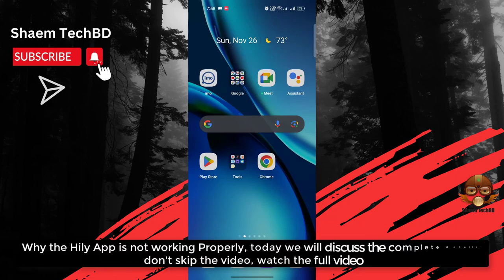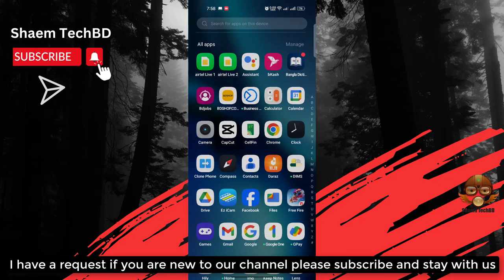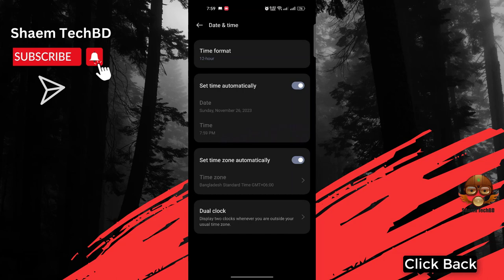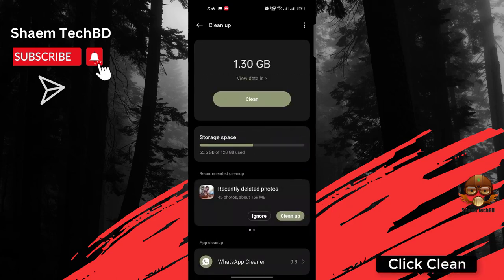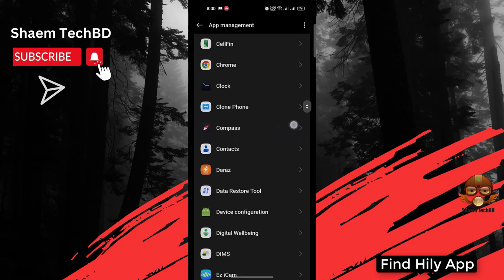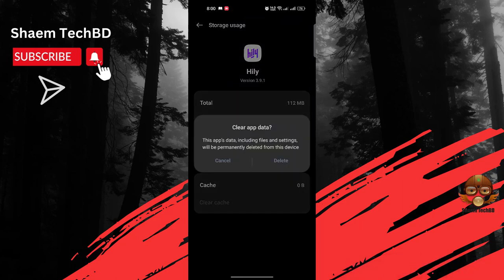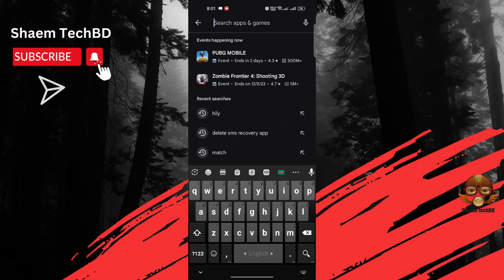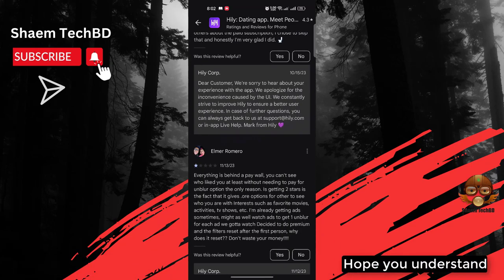How to Fix Hily App I can't watch livestreams in Android After New Updates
How to Fix Hily App Unfortunately Has Stopped Error
How to Fix Hily App White Screen Issue
How to Fix Hily App Black Screen Issue
How to Fix Hily App Scroll Down Problem Issue
How to Fix Hily App Keeps Crashing Issue
How to Fix Hily App Login Problem Issue
How to Fix Hily App Slow Loading Problem
How to Fix Hily App Scrolling are Extremely Slow and Laggy
How to Fix Hily App Very Slow to Load
How to Fix Hily App Sign in Not Working
How to Fix Hily App Stop Working
How to Fix Hily App Extremely Slow and Unresponsive
How to Fix Hily App Doesn't Work
How to Fix Hily App Very Glitchy
How to Fix Hily App After the Update the App Stopped Loading
How to Fix Hily App Stuck on the Loading Page
How to Fix Hily App Can't Sign Up
How to Fix Hily App The Photo Verification Does Not Work
How to Fix Hily App Cannot Edit Pictures
How to Fix Hily App Cannot Delete Pictures
How to Fix Hily App Can't Send Messages
How to Fix Hily App I Can't Read and Reply to Messages
How to Fix Hily App Doesn't Show Distances Anymore
How to Fix Hily App Photos Don't Show
How to Fix Hily App I Can't Login My Account
How to Fix Hily App Video Call Not Working
How to Fix Hily App Audio Call Not Working
How to Fix Hily App Sms not Sending
How to Fix Hily App SMS not Receiving
How to Fix Hily App tried to register it again the app tells that the account exists already
How to Fix Hily App Won't accept prepay credit cards
How to Fix Hily App I can't update my password
How to Fix Hily App I didn't receive an email with a link to my email
How to Fix Hily App Coin wasn't added in my account
How to Fix Hily App No Emails Are Sent for Verification
How to Fix Hily App I couldn't even get a code to register
How to Fix Hily App Doesn't Upload Normal Photos
How to Fix Hily App I can't choose album to upload photos
How to Fix Hily App sometimes automatically opens
How to Fix Hily App Scroll Is Not Working
How to Fix Hily App Registration not work
How to Fix Hily App Doesn't let you download your photos
How to Fix Hily App Photos don't load
How to Fix Hily App sign in button doesn't work
How to Fix Hily App can't text to someone
How to Fix Hily App I can't watch livestreams
How to Fix Hily App is not verifying my photo even i had uploaded my photos plenty of times